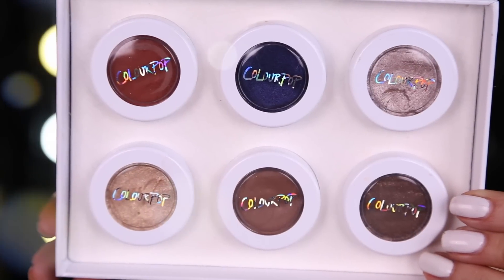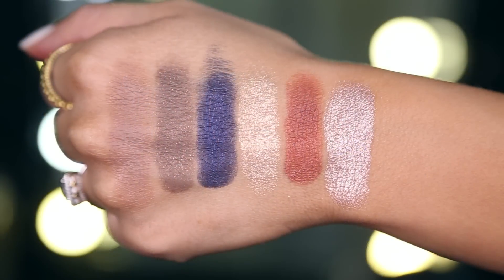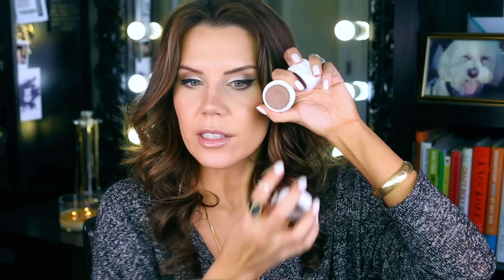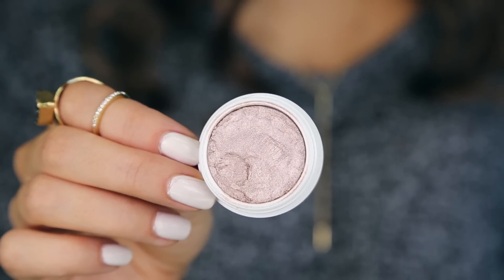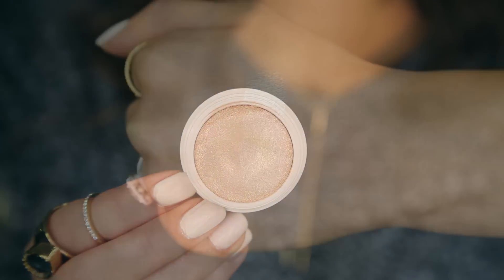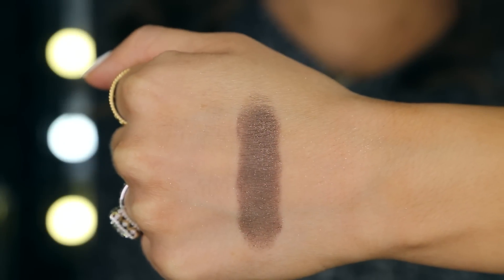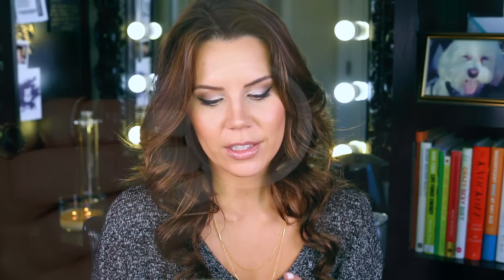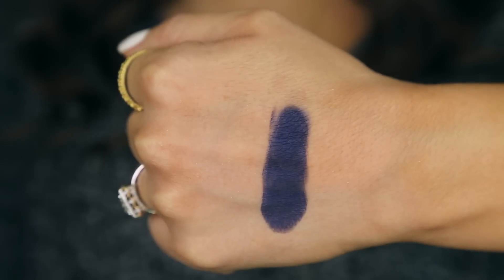ColourPop FOREVER FRESHMAN Eyeshadows | Hot or Not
Here's a first look on the AWESOME new ColourPop Eyehadows Collection, that launches on Monday! Thumbs-up this video if you love first looks - I Love you Guys!!!  xo's ~ Tati

PS ... EVERYBODY TELL JAMES HAPPY BIRTHDAY TODAY!

~ WATCH YESTERDAY'S VIDEO HERE ~
L'OREAL SUPERSTAR Mascara & Eyeliner | FIRST IMPRESSIONS

1905 Wilcox Ave.